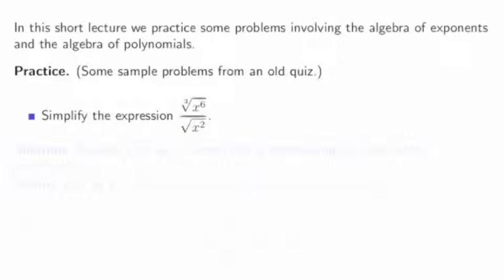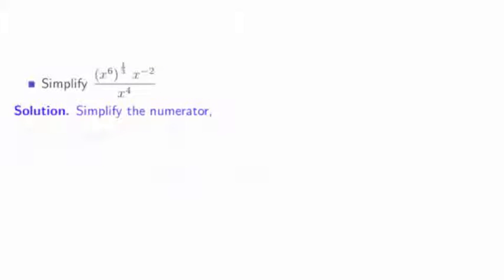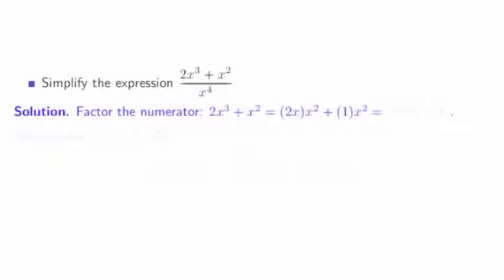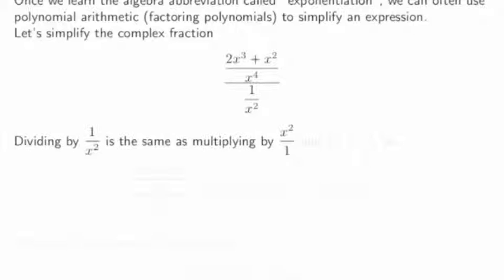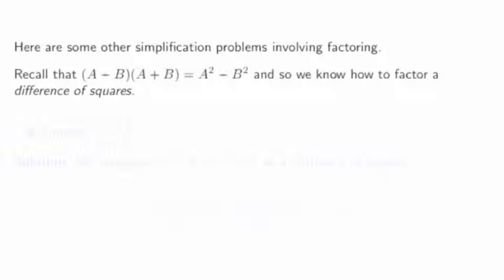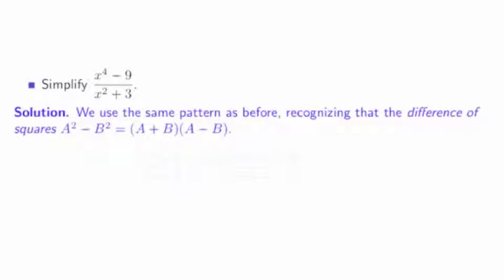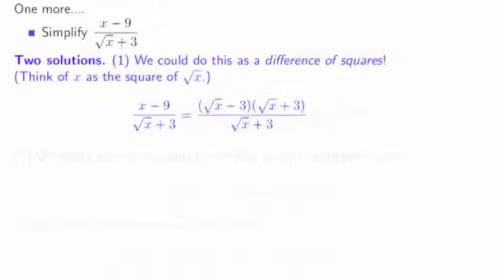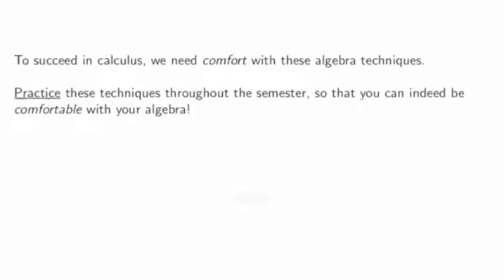1 0b AlgebraExcellence videocast